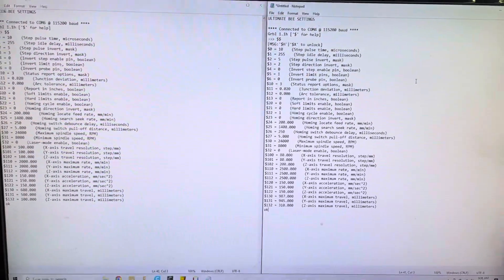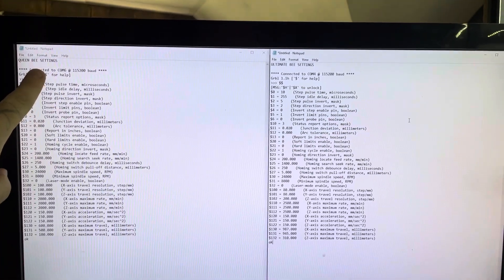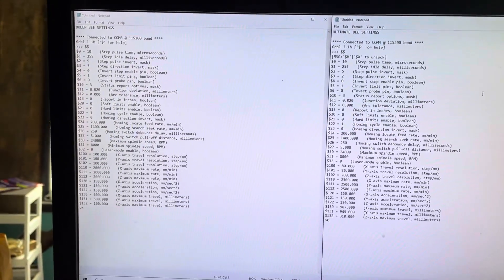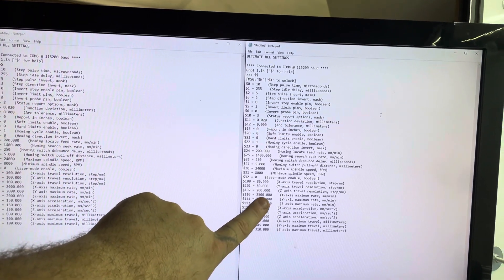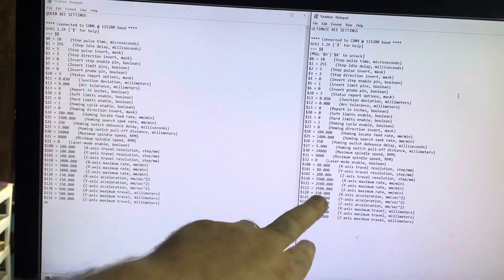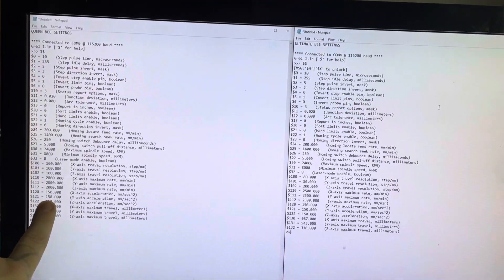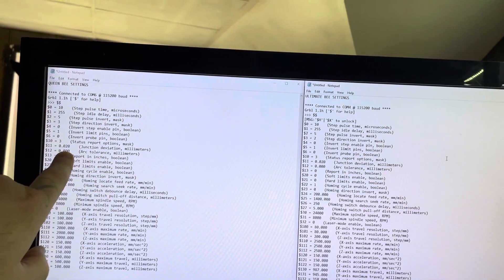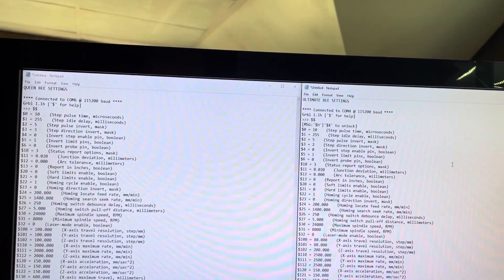GRBL settings - Queen Bee and Ultimate Bee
A few people have asked about max feed rate, acceleration, steps per mm and other grbl settings so I figured I’d post what has worked for me in my Bulkman machines. I will note that you’ll likely be able to get the max feed up higher with more voltage- ~36v. I’m also not sure how my settings might be affected by some of the the other motor options that are available from Bulkman.